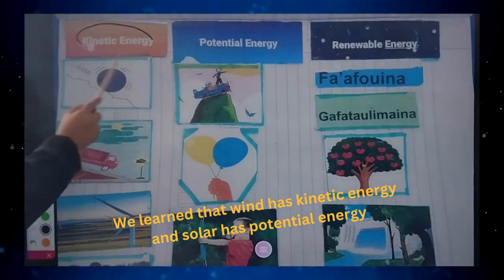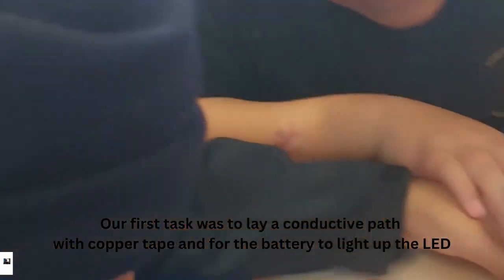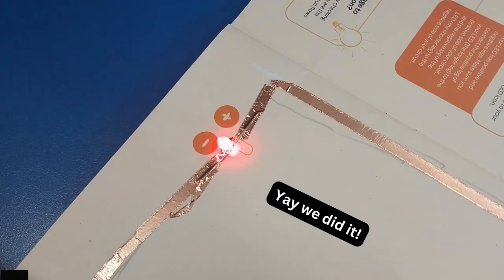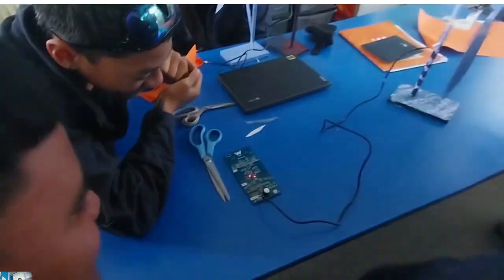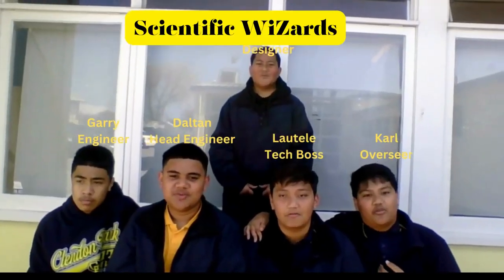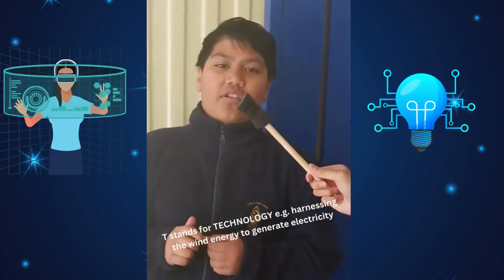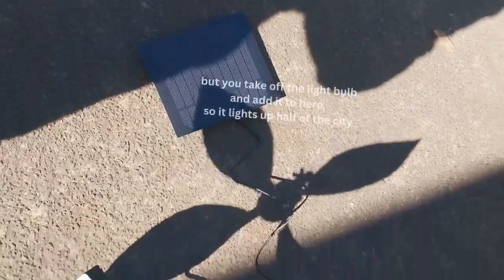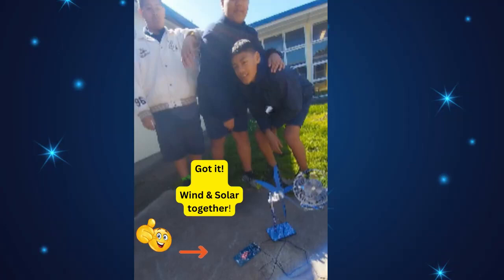2023 Power Challenge Competition WINNER - Clendon Park School